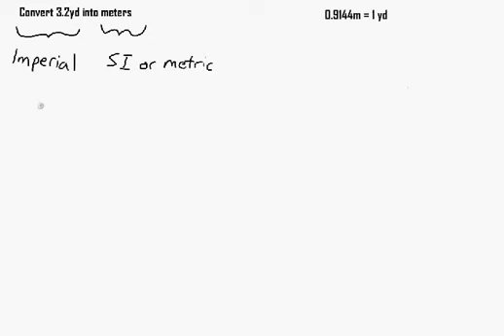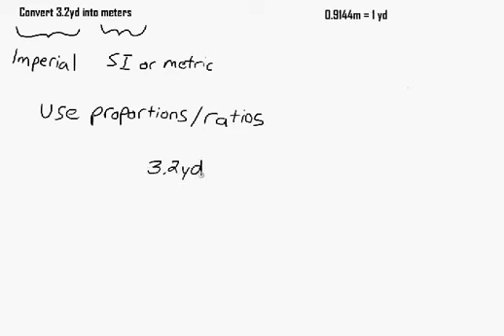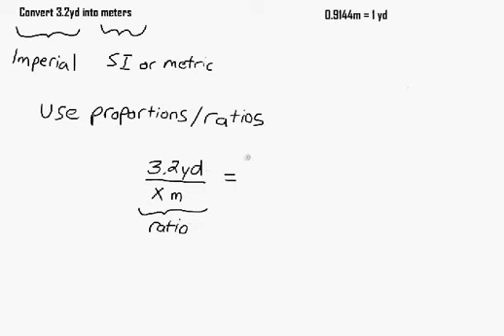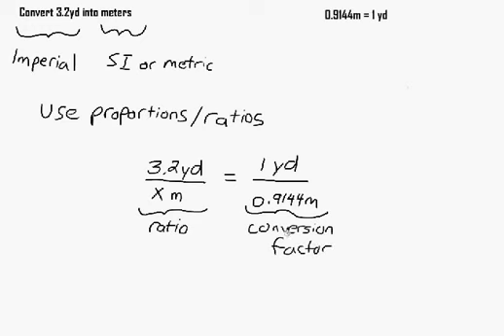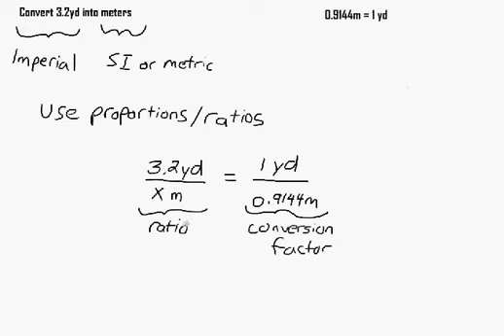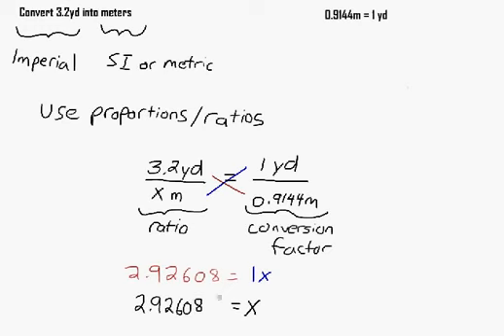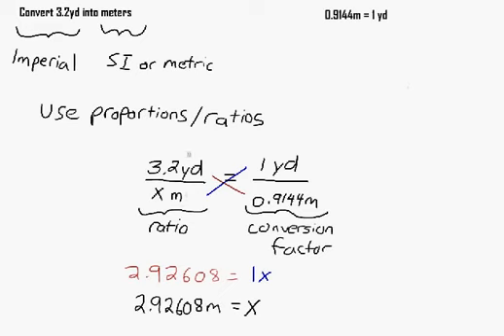How to Convert from Imperial to Meters SI Converting Yards Using a Proportion Ratio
math measurement metric units meters grams centimeters kilometers millimeters kilograms milligrams s.i. units metric prefixes